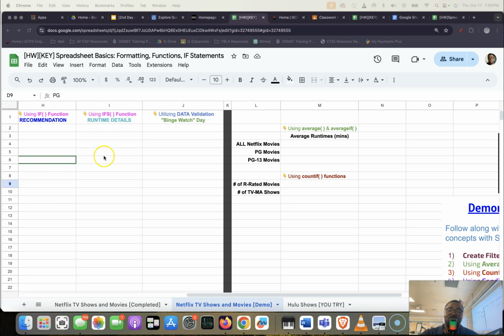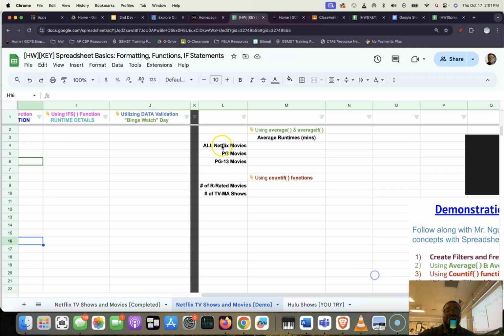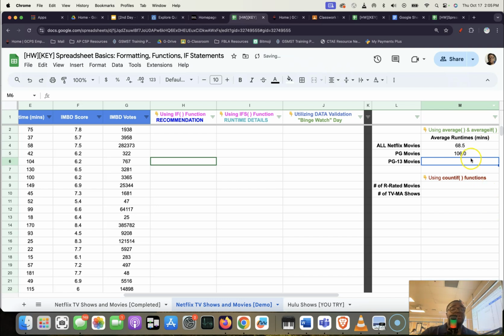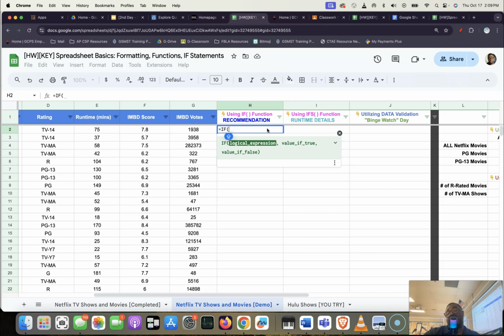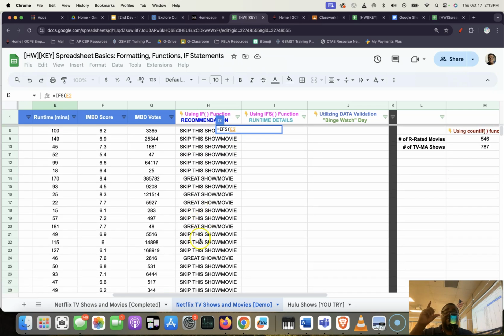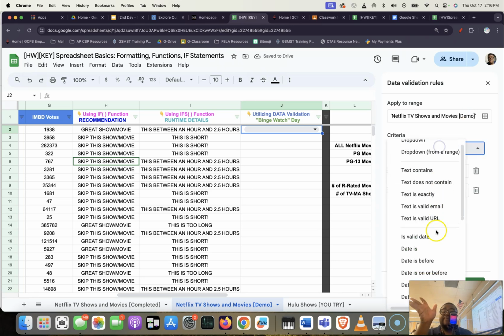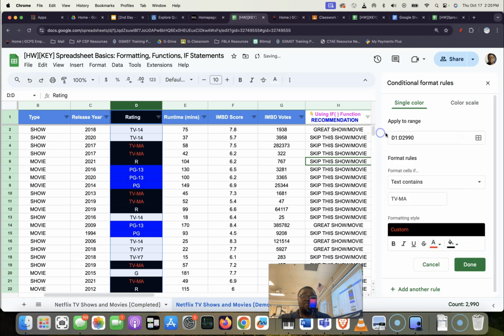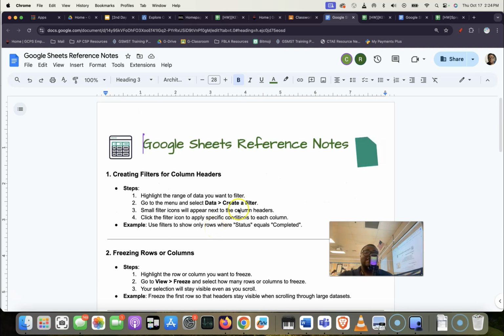Spreadsheet Basics Video - GSMST AP CSP SY:24-25